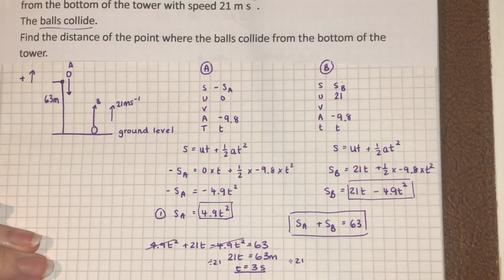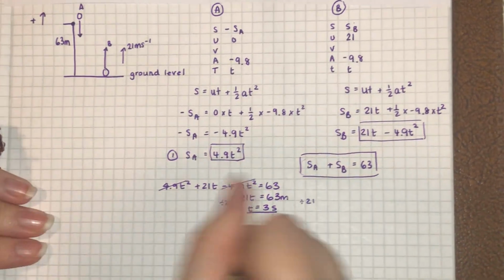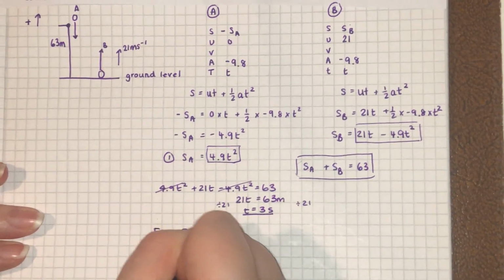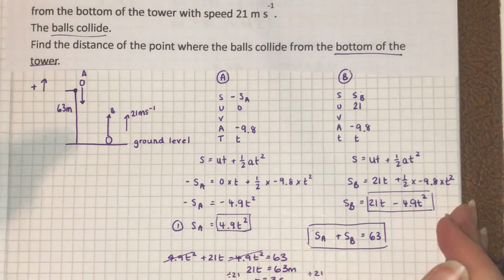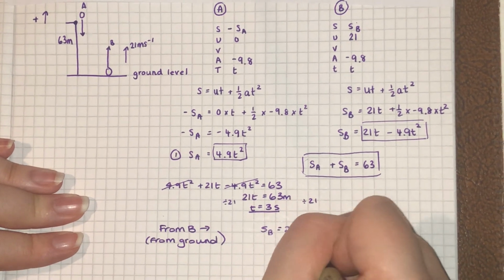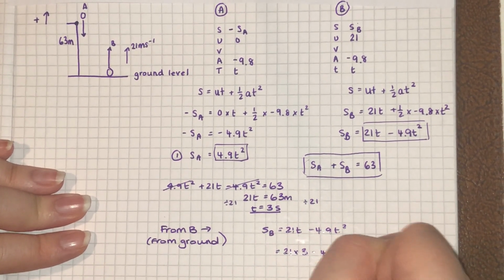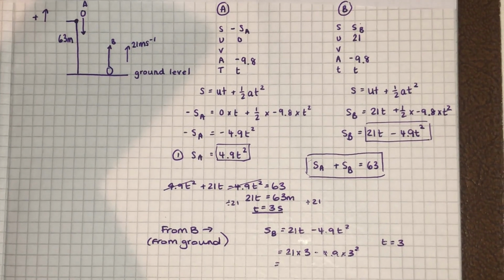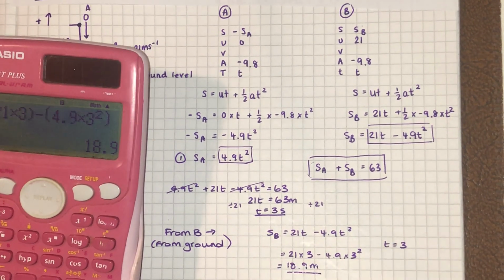Suvat VM 5